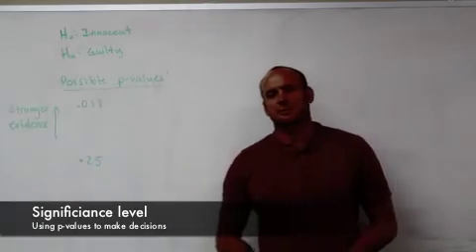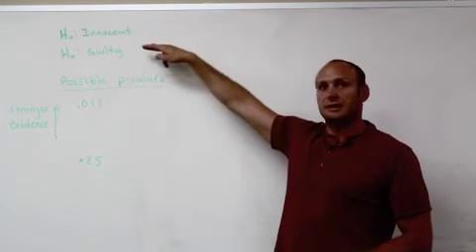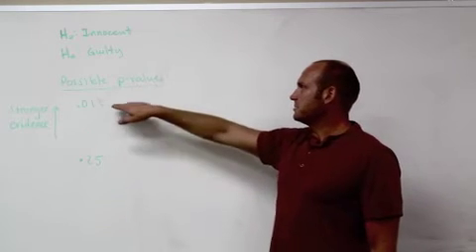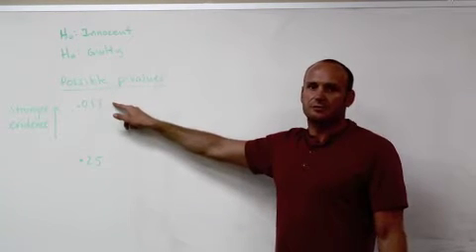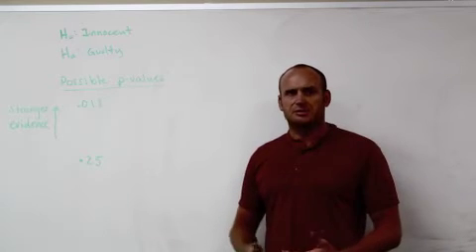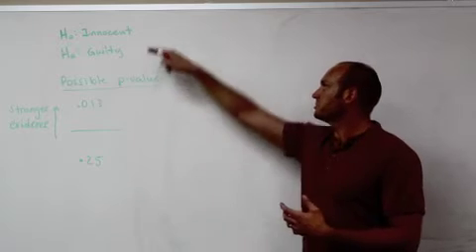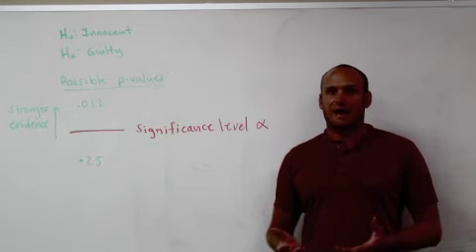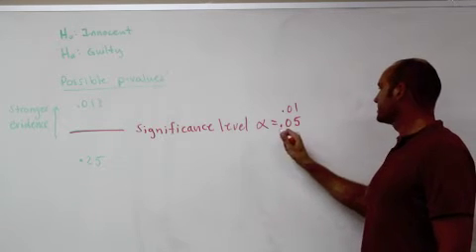Significance level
Using a significance level to make decisions when hypothesis testing.  The relationship between p-values and significance level.